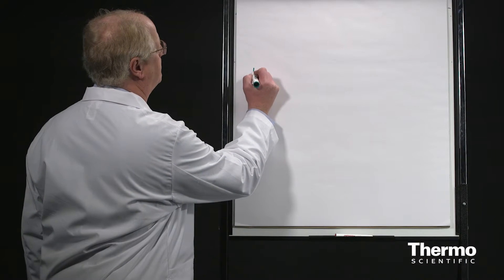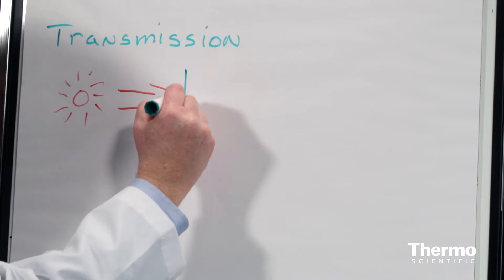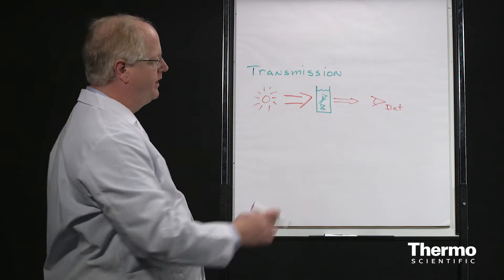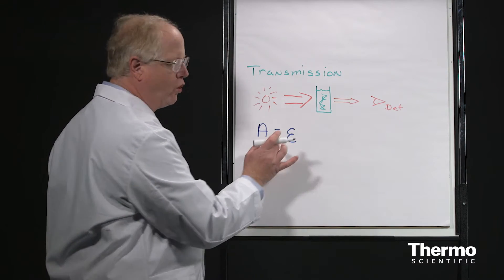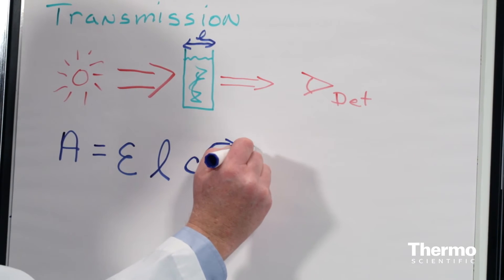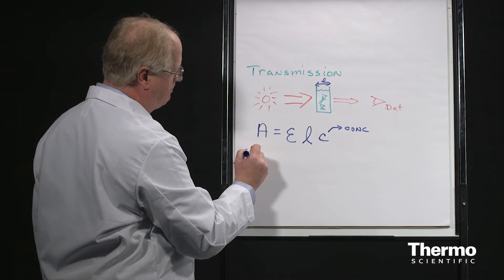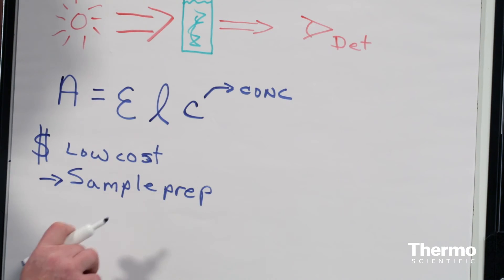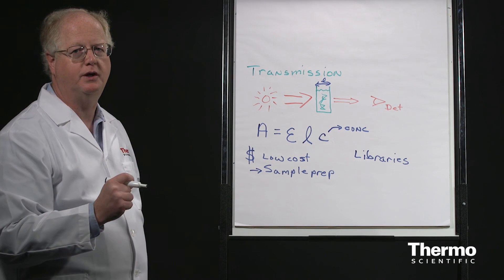FTIR Sampling Techniques - Transmission: Basics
The professor provides an easy-to-understand overview of transmission basics, a cost-effective, practical FTIR sampling technique.